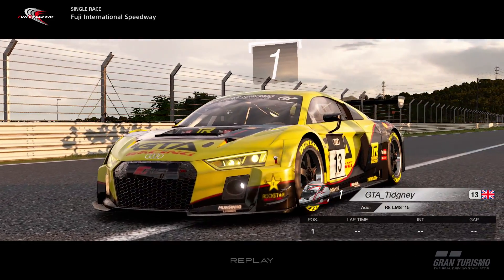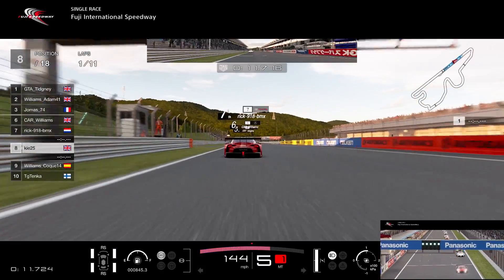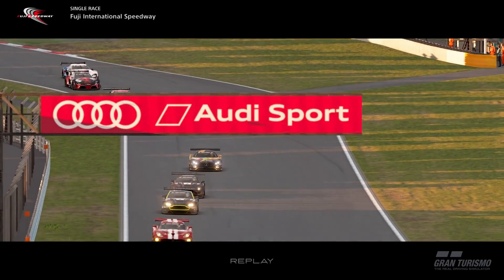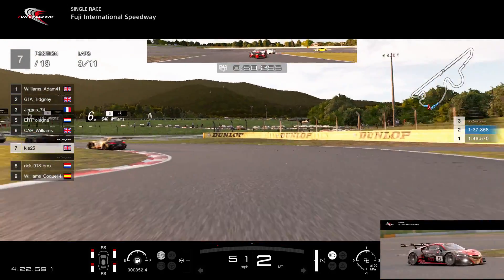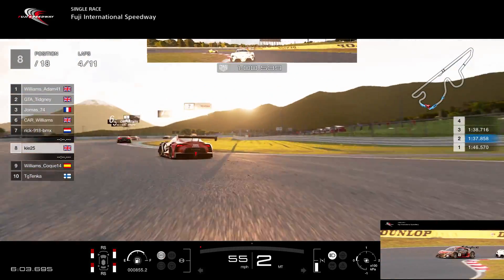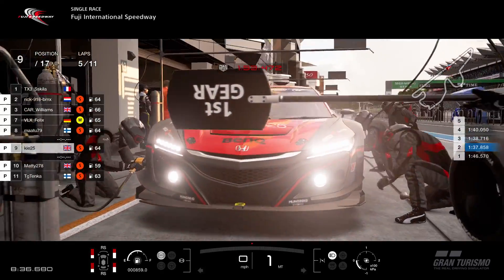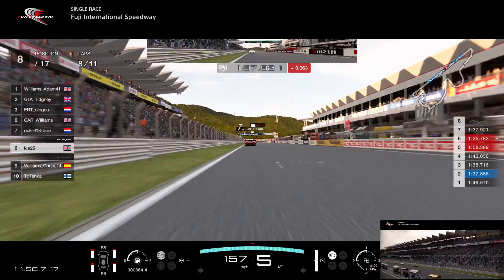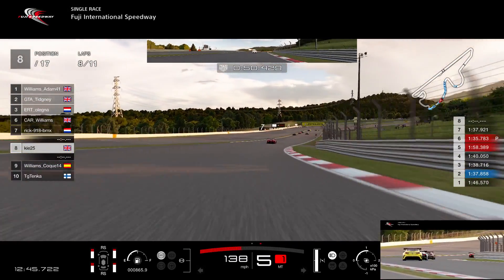GT Sport Will My Tyres Last - FIA Round 2 Fuji GR.3 Top Split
Extreme tyre wear for round 2 with x17 and racing soft tyres, can the NSX survive with this extreme wear.

MUSIC BEYOND & BACK

Equipment

Thrustmaster T-GT

Wheel Stand Playseat Revolution

PS4 Pro

PC

GPU: GeForce GTX 980 Ti
CPU: Intel(R) Core(TM) i7-6700 CPU @ 3.40GHz
Memory: 16 GB RAM (15.94 GB RAM usable)
Current resolution: 1920 x 1080, 60Hz
Operating system: Microsoft Windows 10 Home

Elgato HD60S